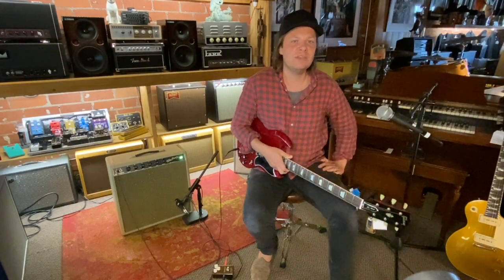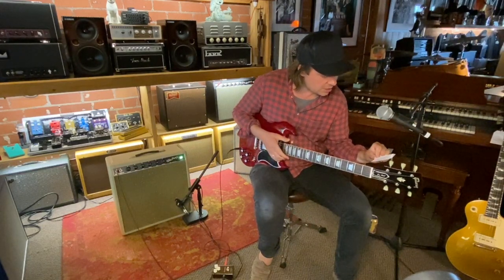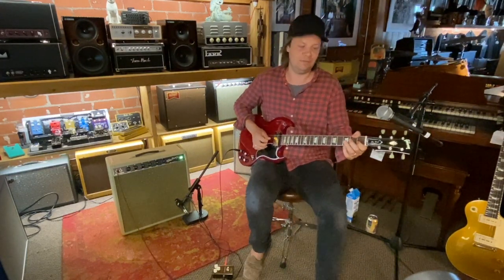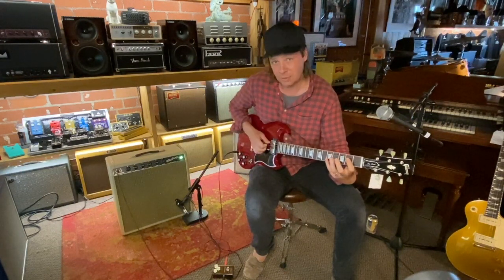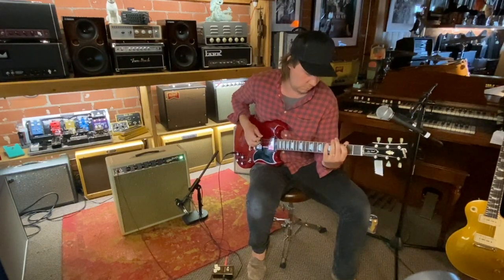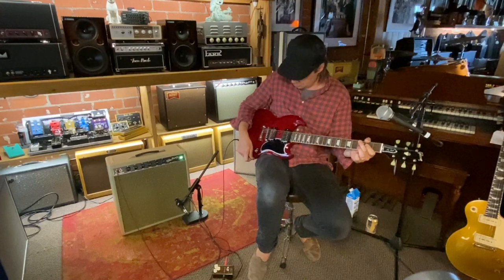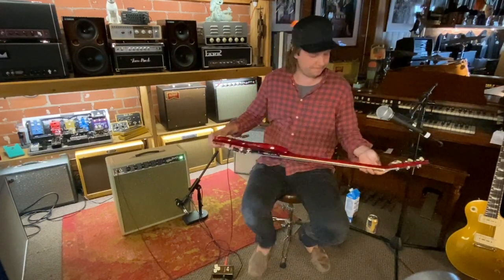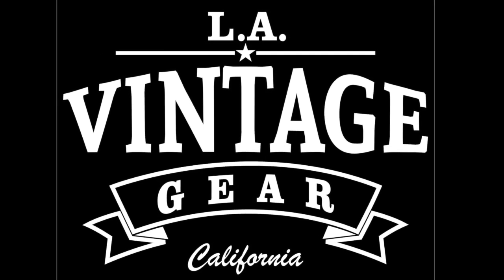Gibson Custom Shop Historic SG '61 Standard -Cherry Red Finish / Korina Body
Gibson Custom Shop Historic 1961 SG Standard Korina

This pre owned guitar is in very clean condition - Great sounding guitar!! The Korina really makes this thing a stellar sounding SG

Neck Depth @1st Fret : .81"
Neck Depth @12th Fret : .91
Includes Gibson Custom Shop Case and COA